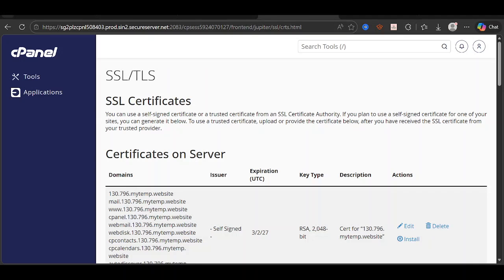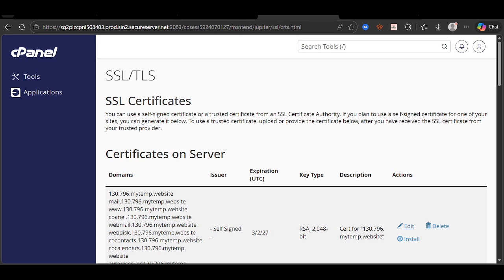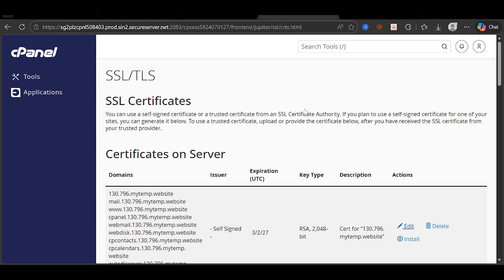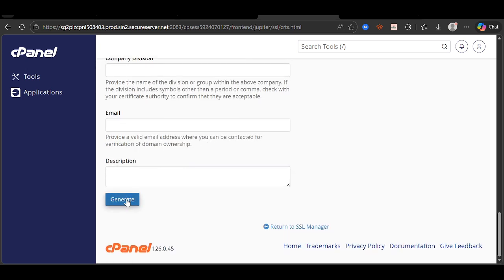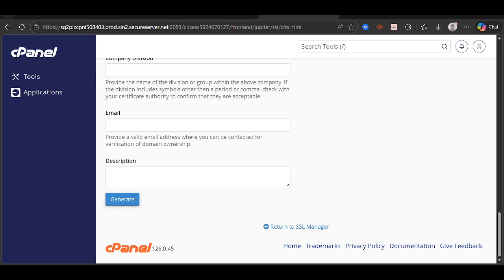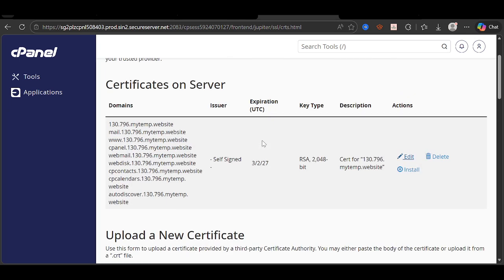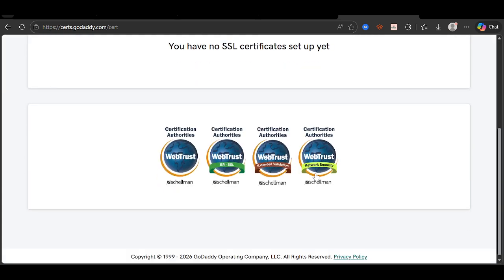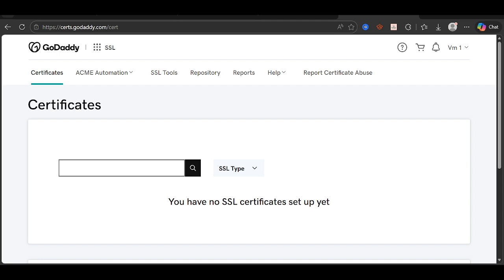How to Rekey SSL Certificate in GoDaddy 2026 (Easy Guide)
In this professional tutorial, we delve into the essential process of rekeying an SSL certificate specifically for GoDaddy users. This step-by-step guide will provide you with the detailed insights needed to secure your website's data effectively while ensuring compliance with industry standards.

By watching this video, you will learn the precise steps necessary to rekey your SSL certificate, including navigating the GoDaddy interface and troubleshooting common issues. Don't miss out on this opportunity to enhance your site's security; watch till the end!